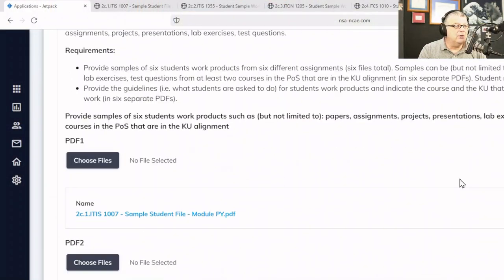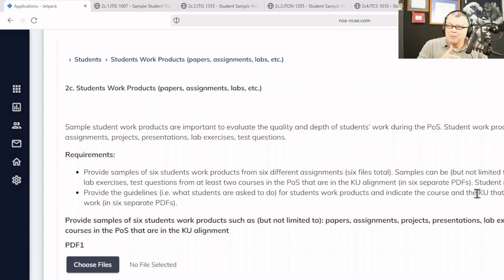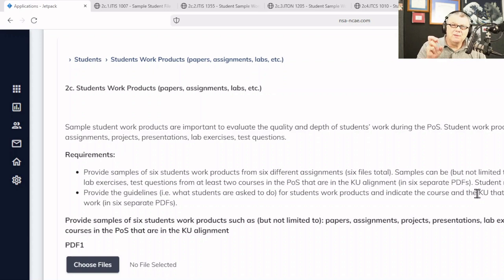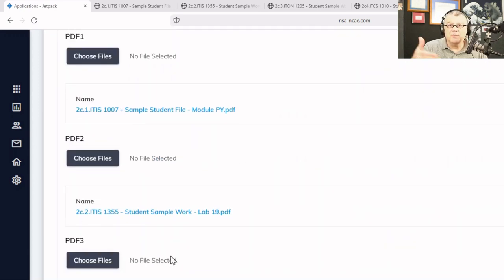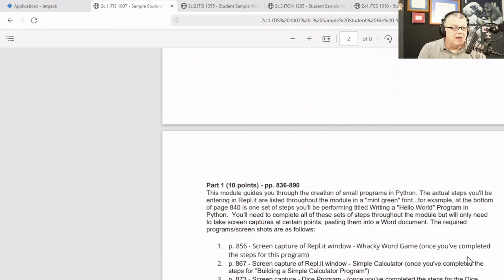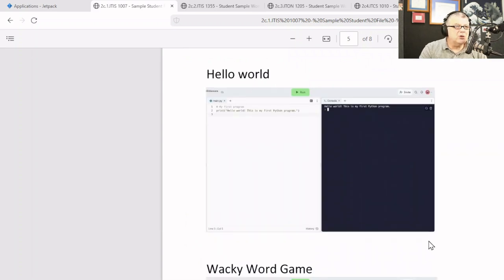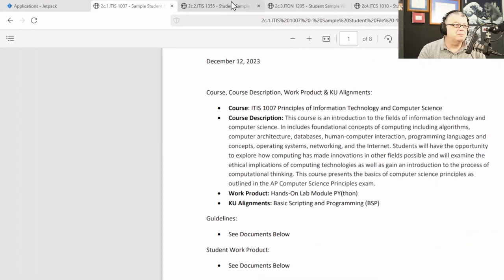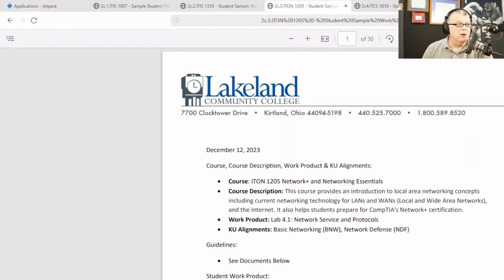CAE PoS - 2c. Students Work Products (papers, assignments, labs, etc.)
Hello CAE Community. If you have any suggestions to improve this video or any of my videos, please post in the comments. I will do my best to improve the content. Your opinion matters.

Sample student work products are important to evaluate the quality and depth of students’ work during the PoS. Student work products are (but not limited to): papers, assignments, projects, presentations, lab exercises, test questions.
Requirements (All needed):

1. Provide samples of six students’ work products from six different assignments (six files total) within the last three years. Samples can be (but not limited to): papers, assignments, projects, presentations, lab exercises, test questions from at least two courses in the PoS that are in the KU alignment. Student names should be removed prior to submission. Students work products should not include grades or grading comments, only the original students work. Combine the guidelines (i.e. what students are asked to do) for students work products, indicate the course and the KU that each is associated with, and one sample student work (name redacted) into a single file for each of the student’s work (in six separate PDFs).

072224D01